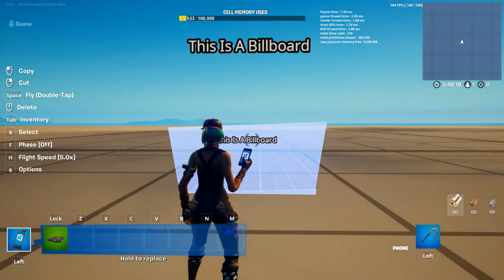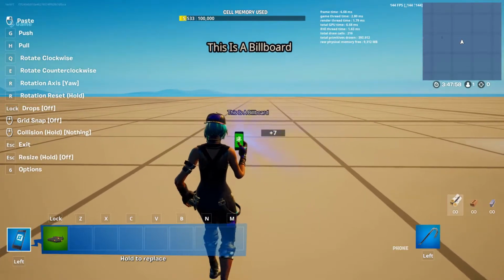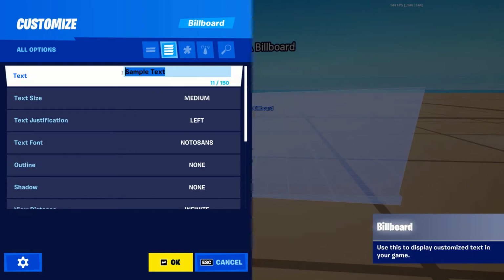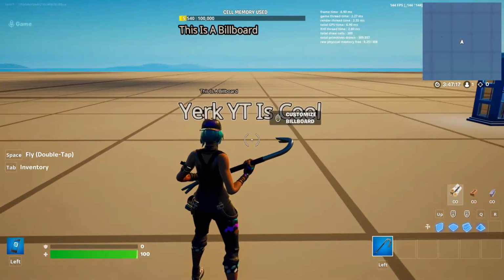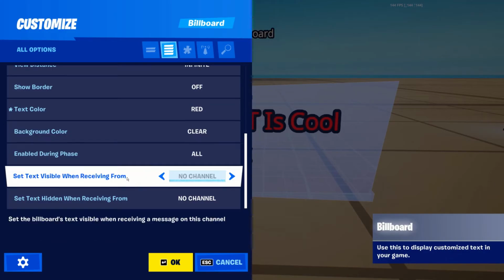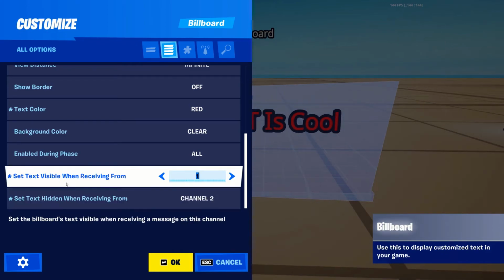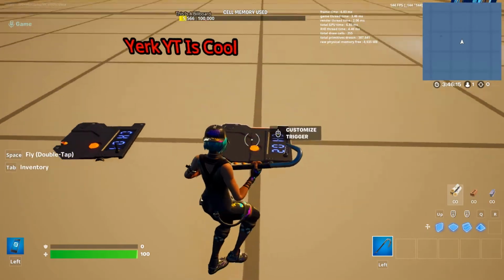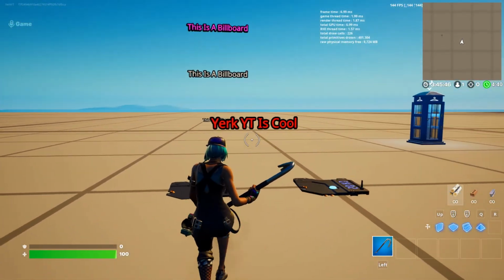billboards day3 june17 part 1